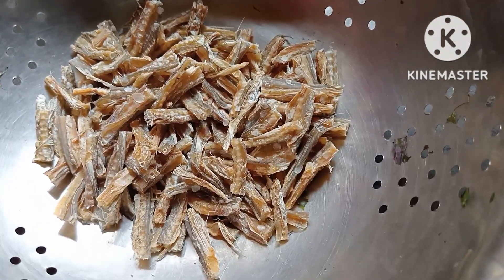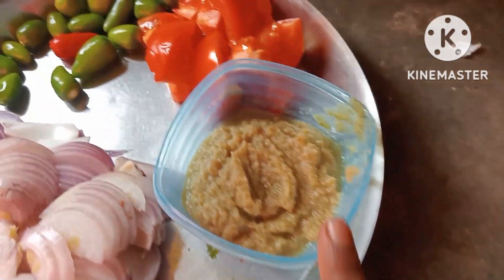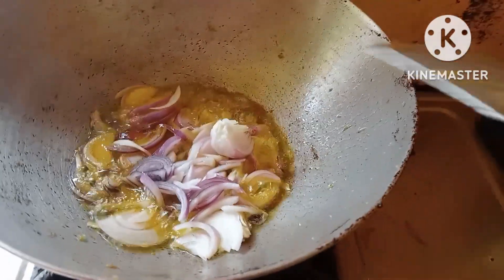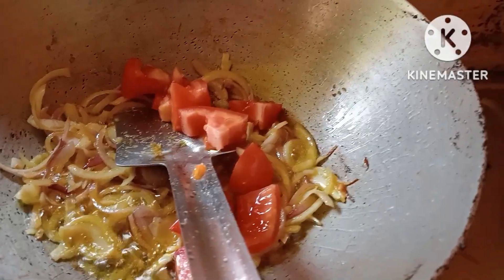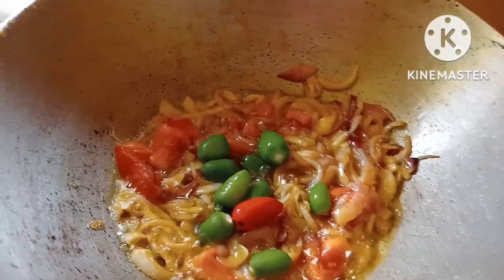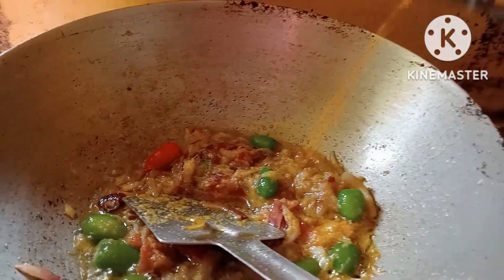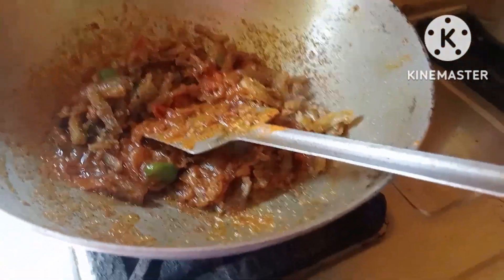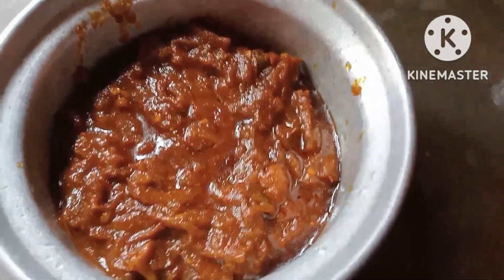December 3, 2022